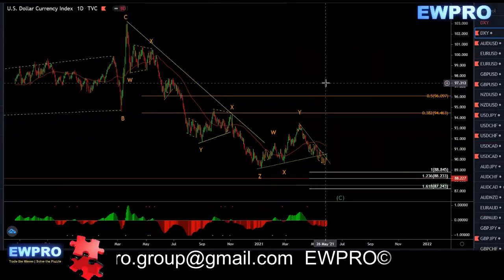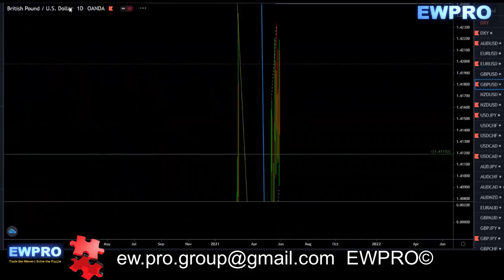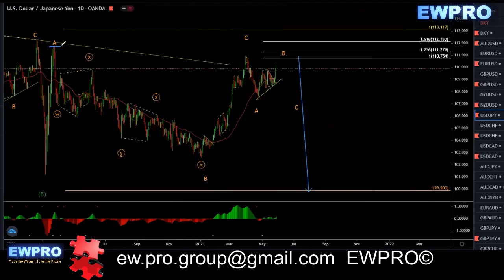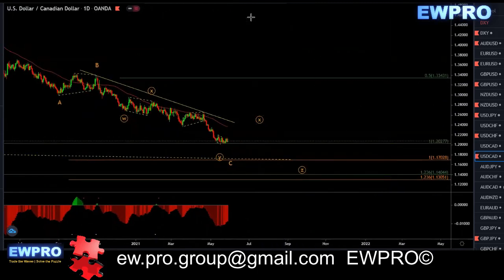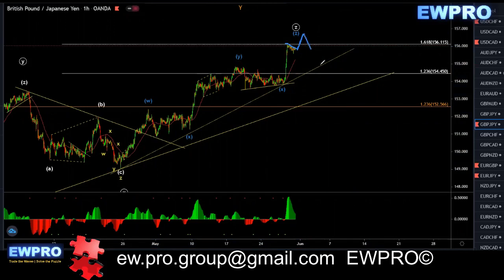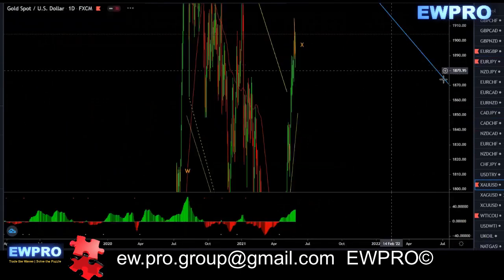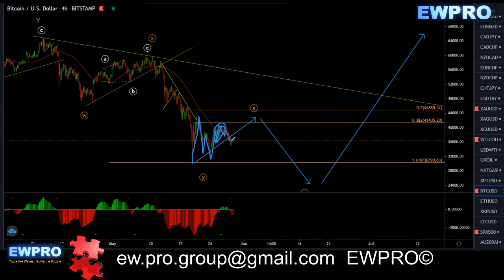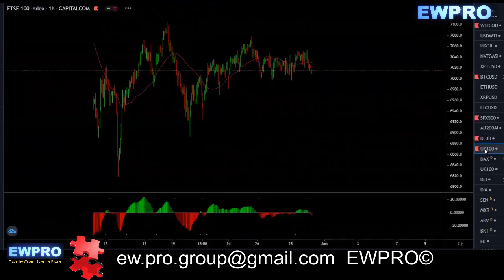Weekly Forex Forecast 31st May - 04th June 2021 - Forex Trading Course & Wave Analysis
Weekly Forex Forecast 31st May - 04th June 2021 to provide you with a strong forex wave market structure and price action analysis to help you how to trade for the upcoming week by giving you the potential direction of the market.